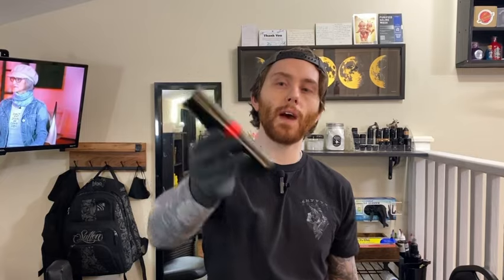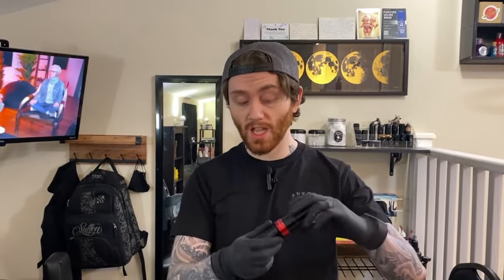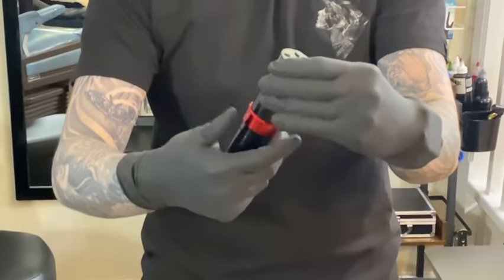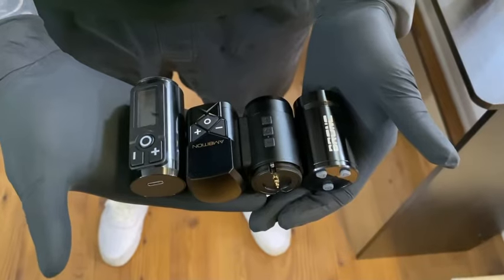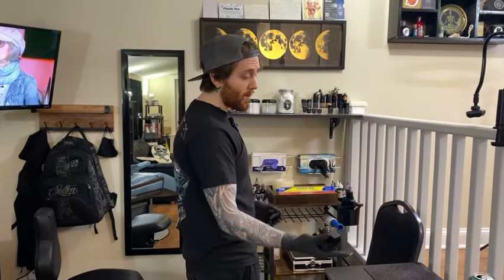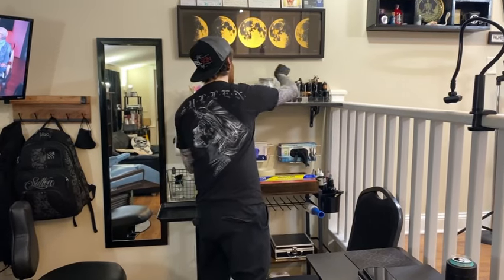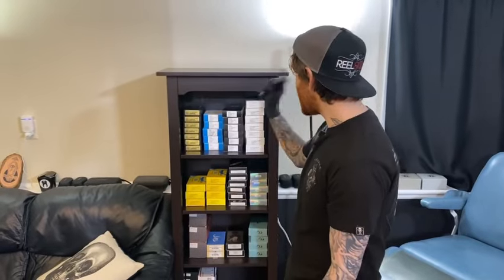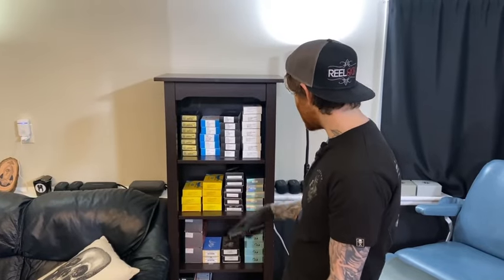✅ Bronc V12 Max Is Perfect For Tattoo Apprentices! CNC Adjustable Stroke Tattoo Machine full review!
This beautiful little machine packs a punch, Highly remarked as one of the best adjustable stroke tattoo machines I have ever used! Amazon has some sleepers...

DESCRIPTION! ➡️
"BRONC Max V12 Adjustable Wireless Pen
[Exceptional Adjustability & Precision]: The BRONC MAX V12 Adjustable Wireless Tattoo Pen Machine offers unprecedented adjustability in stroke length, enabling tattoo artists to seamlessly switch between different techniques and styles, including packing color, drawing lines, and shading. Experience the ultimate in precision and control with this advanced rotary device designed for all your tattooing needs.
[Long-lasting Battery Life & Quick Charging]: This wireless rotary tattoo pen machine supports a work time of 6.0 to 10.0 hours (Test Results), enabling uninterrupted creativity during extended tattoo sessions for complex color packing and shading work. It recharges quickly and efficiently with the included Type-C Fast Charge technology, requiring only 2-3 hours to reach full capacity.
[Swiss High-Speed Motor & Power]: The BRONC Adjustable Wireless Tattoo Pen Machine features a customized Swiss high-speed motor. This powerful rotary tool offers exceptional kinetic power for smooth and precise tattooing, allowing for accurate line work and even shading. Elevate your craft with this dependable battery-powered tool.
[Dual Voltage Control & OLED Display]: Effortlessly switch between two voltage groups with this wireless rotary tattoo pen machine for ultimate control over your tattooing process, whether you're packing color, perfecting lines, or achieving subtle shading. The integrated OLED display centralizes multiple functions in one, providing clear and easy monitoring of your pen's performance.
[Sleek Design & Unrivaled Performance]: Available in Black, Grey, Army Green, and Green, the BRONC MAX V12 Wireless Rotary Battery Tattoo Pen Machine boasts a modern and sophisticated design. With its ability to handle color packing, line drawing, and shading with ease, upgrade your tattooing game with this premium battery-operated tool, designed for professional artists seeking precision, reliability, and efficiency.
Upgrade your tattooing game with the BRONC Adjustable Wireless Pen, the perfect tool for professional artists seeking precision and reliability.

The adjustable stroke on this makes it great for anything from shading to color packing or a great liner."

🞂 35.99$ OFF!
(YVSH2AW9H0HV)
🞂 Amazon listing!